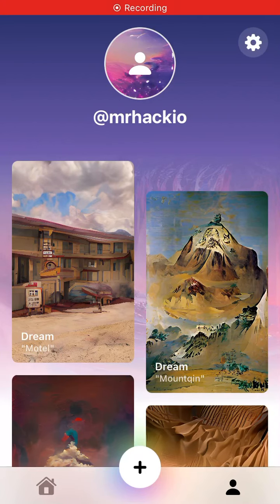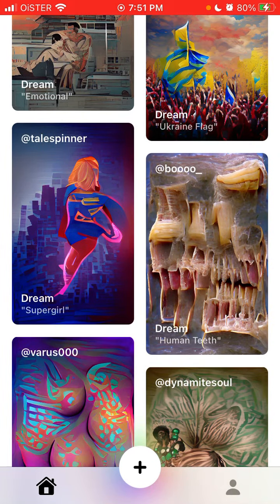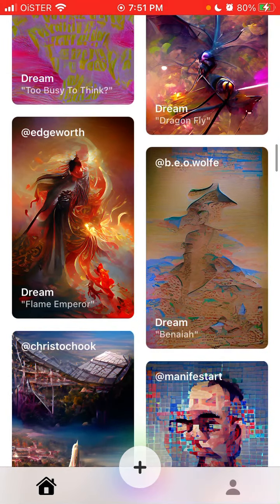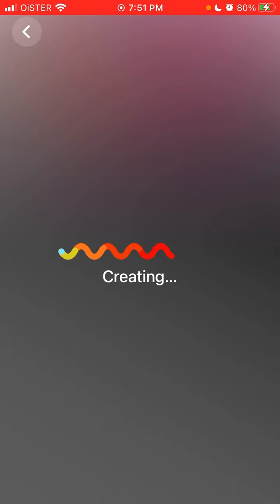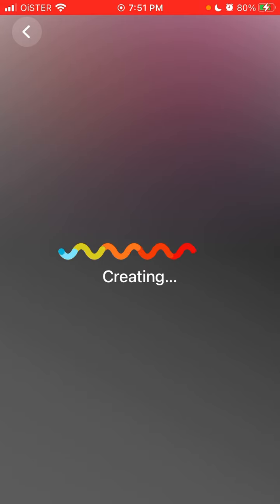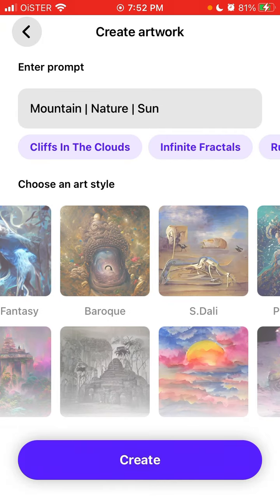Dream by Wombo - how to use multiple prompts?